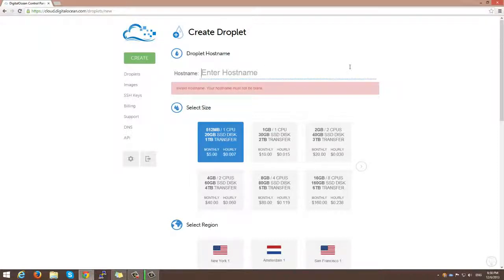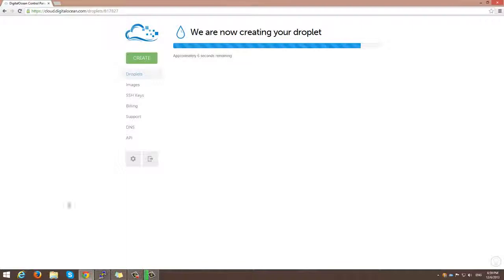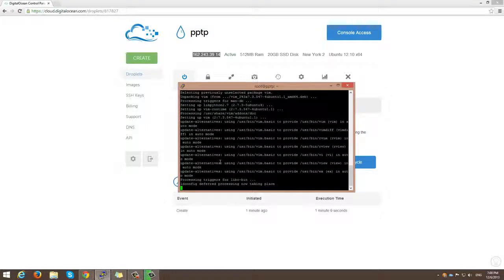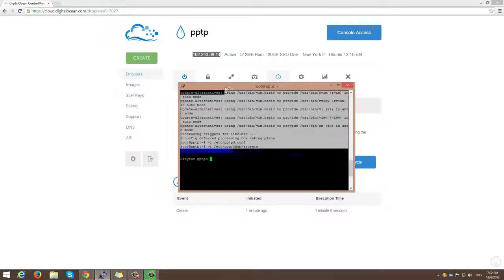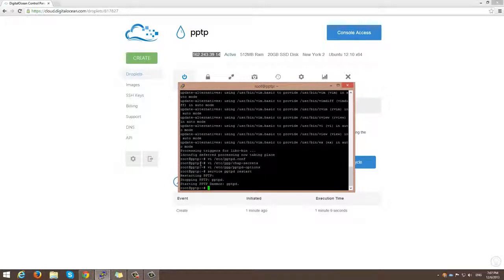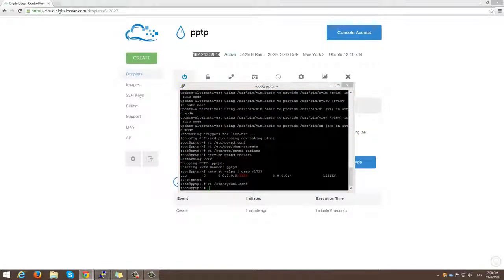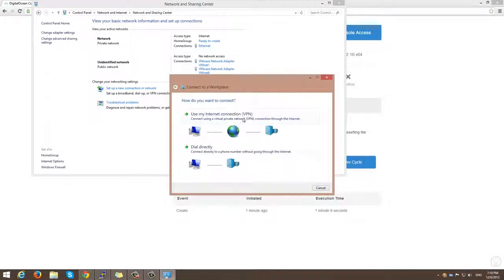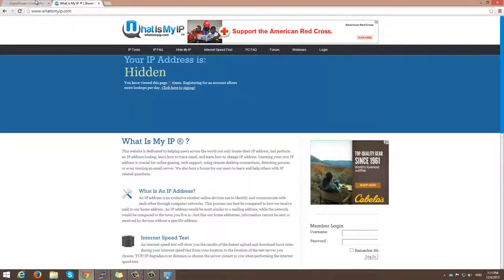Part 25 PPTP on Ubuntu 12 10 Digital Ocean Tutorials